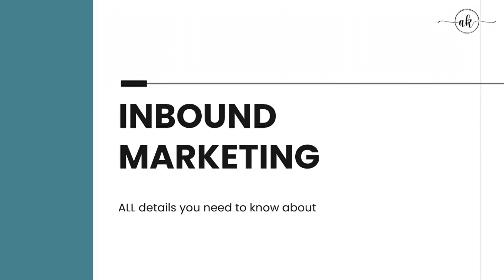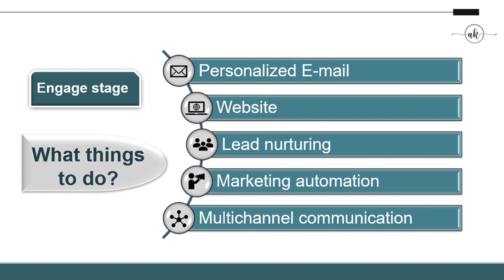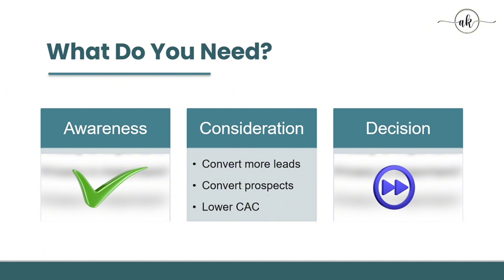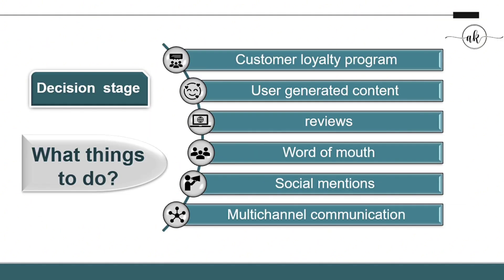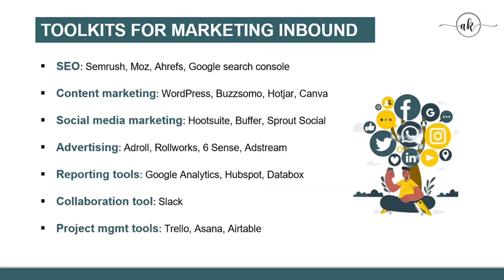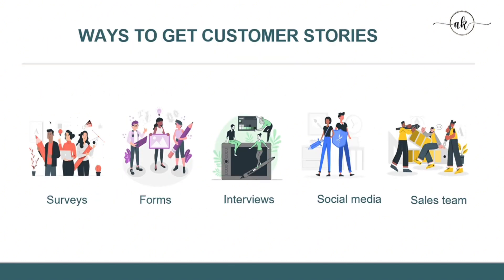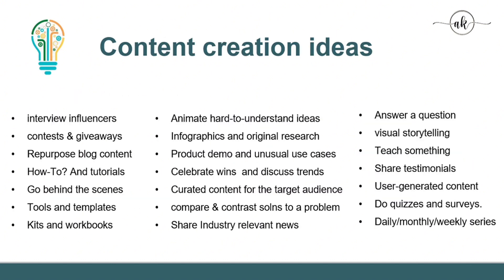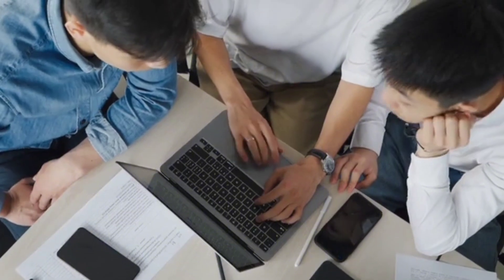Inbound Marketing & Sales, Master class with free tools🔥 secret idea to grow ur business superfast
Inbound Marketing Insights:

Explored the power of inbound marketing strategies.
Buyer's Journey Understanding:

Delved into the stages of the buyer's journey for targeted marketing.
Toolkits for Inbound Marketing:

Unpacked essential toolkits to streamline inbound marketing efforts.
Buyer Personas Creation:

Crafted detailed buyer personas for precise targeting.
Content Creation Ideas:

Explored creative and engaging content concepts.
Social Media Content Ideas:

Generated innovative ideas for captivating social media content.
Top Tools for Content Creation:

Discovered and implemented powerful tools for content creation.
Ready to revolutionize your inbound marketing game? Let's keep the momentum going! 🌟📈

Welcome to my latest YouTube masterpiece! 🎥 In this deep dive, we explore three transformative topics that will revolutionize your digital game.

Unleashing the Power of Digital Marketing: Explore cutting-edge strategies to elevate your online presence and captivate your audience. From dynamic content creation to data-driven campaigns, discover the keys to a digital kingdom.

Navigating Social Media Trends in 2023: Stay ahead of the curve as we navigate the dynamic world of social media.